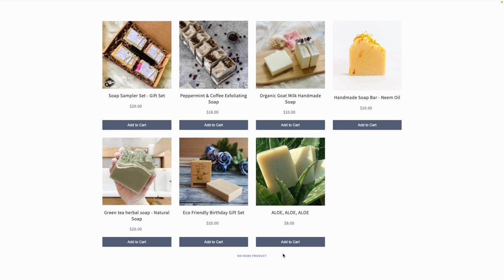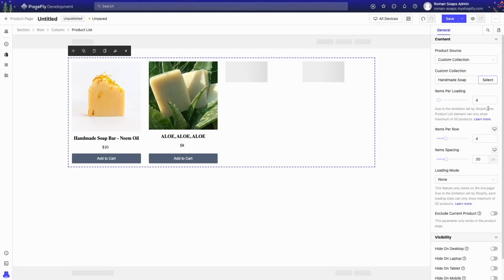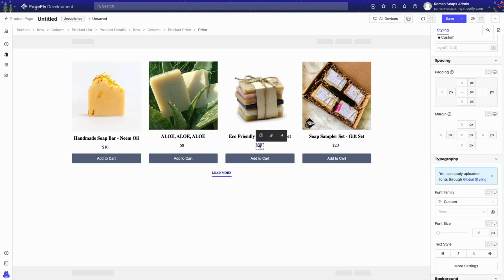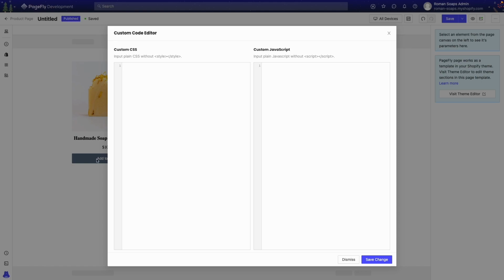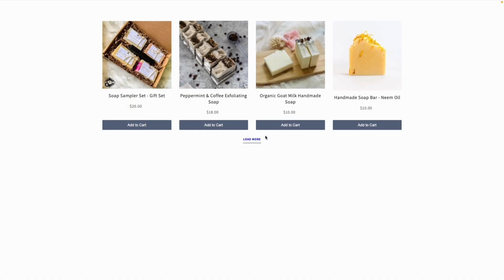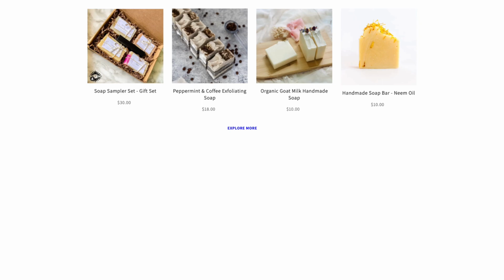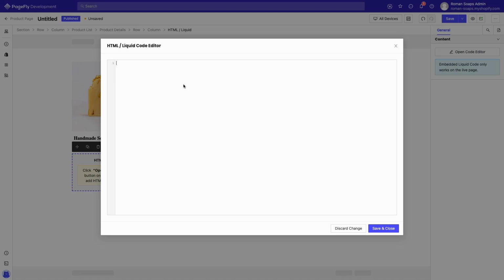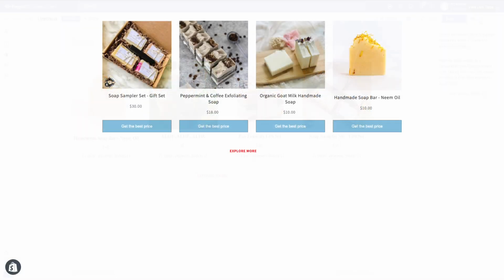How to Add Custom Code to Change Text Style in PageFly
In this video, we will show you how to add custom code to change the content and style of text in PageFly. This can be useful for troubleshooting issues, adding custom functionality, or simply changing the look and feel of your pages.

🔥 Be sure to watch the entire video to discover the step-by-step process and gain valuable insights into customizing the look and feel of your text on Shopify pages.

⭐️Outlines ⭐️
00:00 Intro
00:28: Add code to change No More Product text in product list
02:34: Add code to change Load More text in product list
03:00: Add code to change color of Load More text in product list
03:30: Add code to change Buy Now button text
04:14: Outro